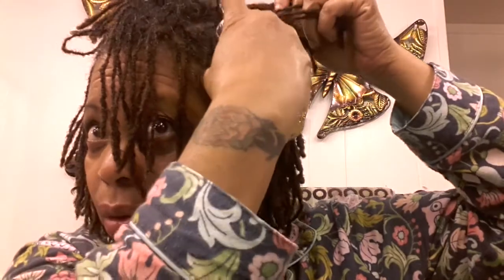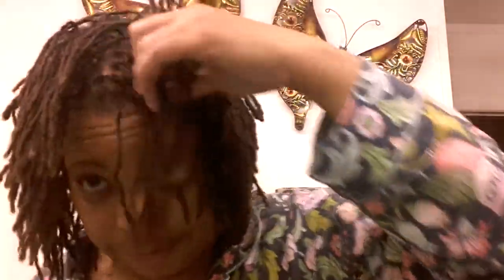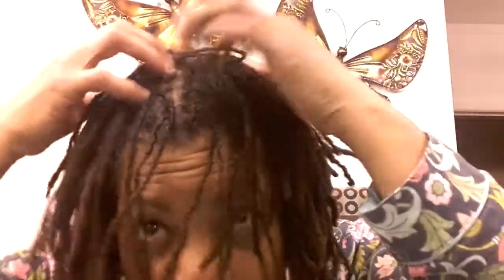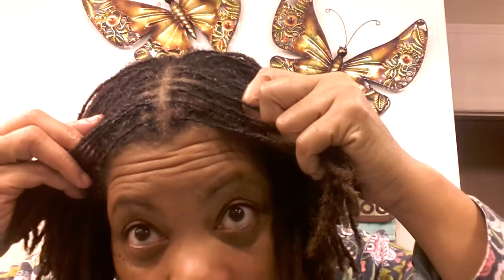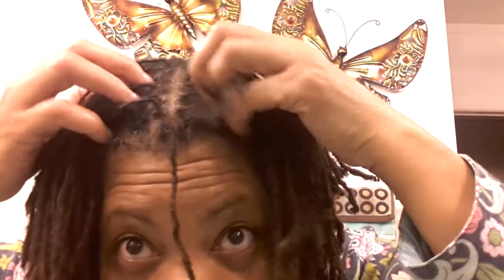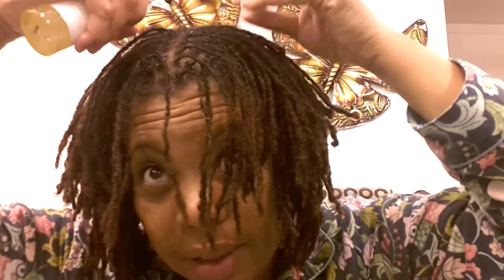What I Do To Relieve My Thirsty Scalp